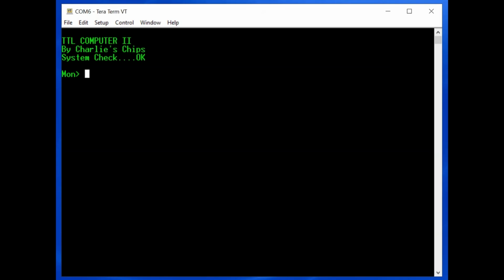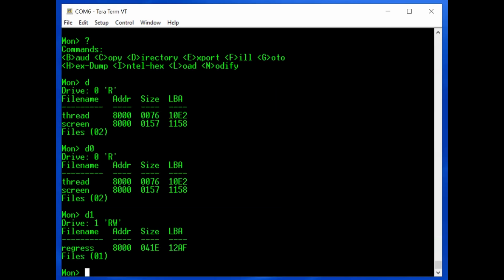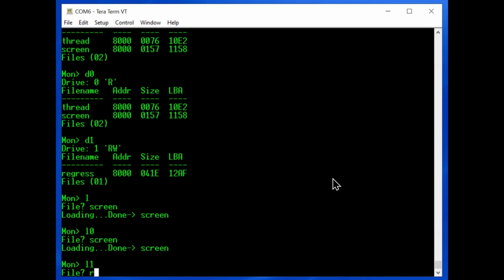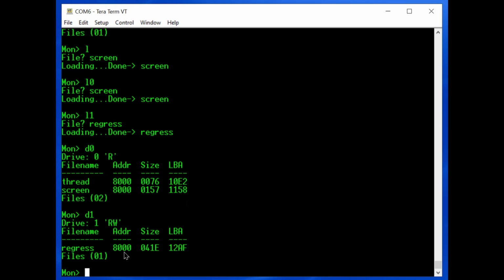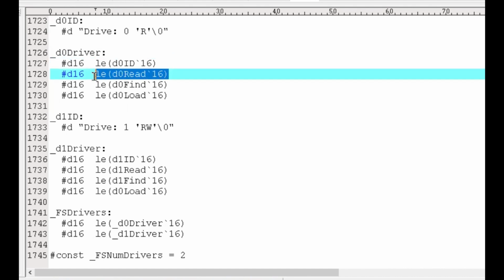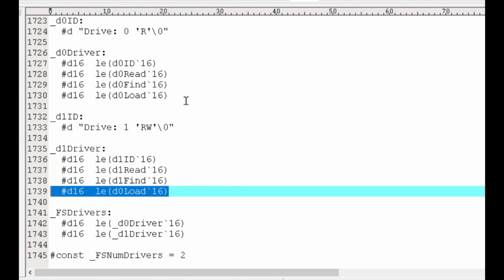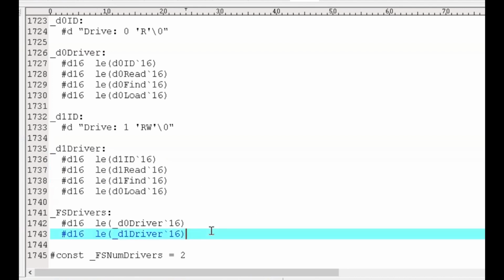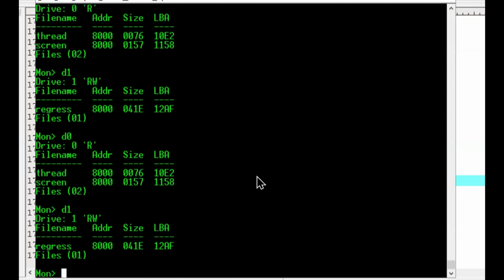TTL Computer II #54 - Filesystem Phase 2